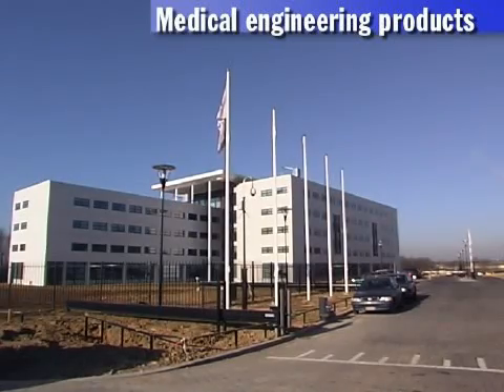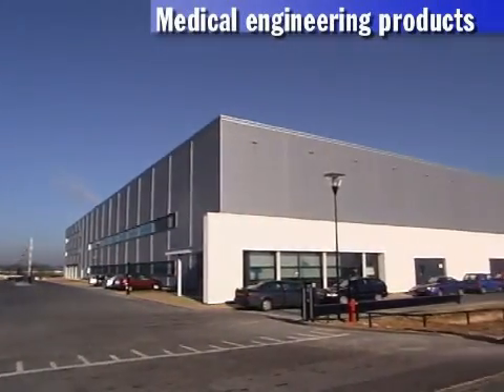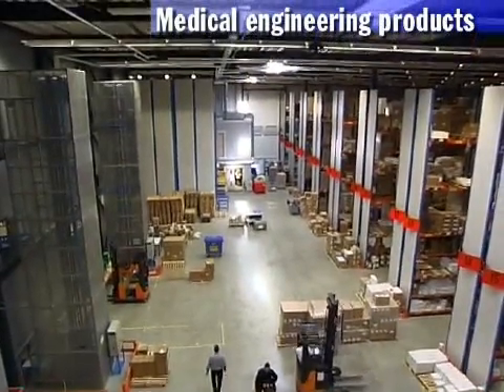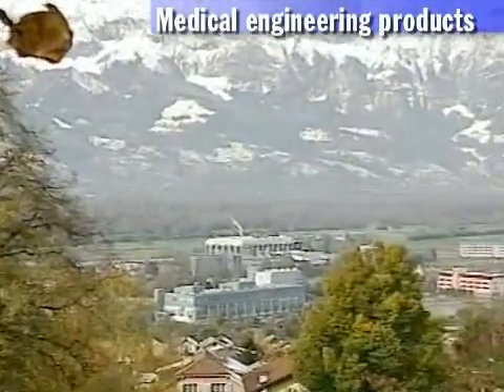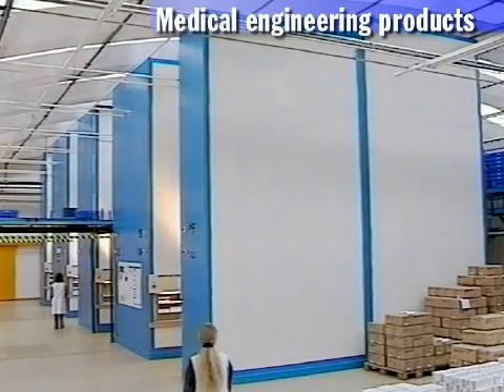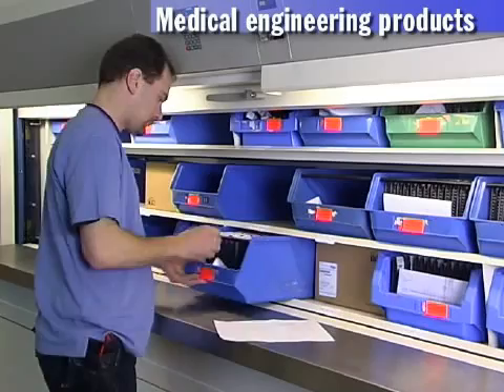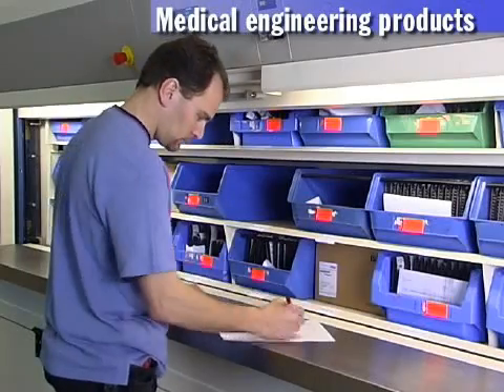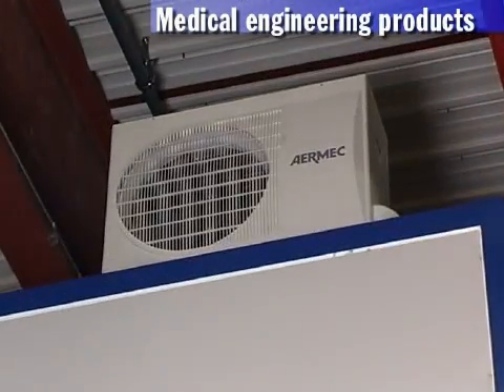Hänel Storage Systems - Medical Engineering Products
Hänel Storage System's Rotomat vertical carousel and Lean-Lift vertical lift module ensure smooth processing of orders for many suppliers of medical products.